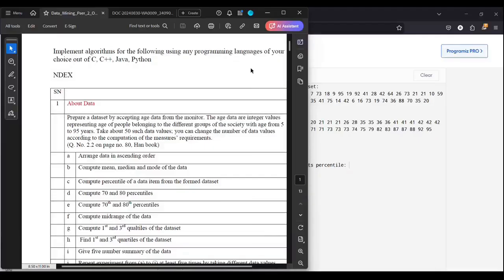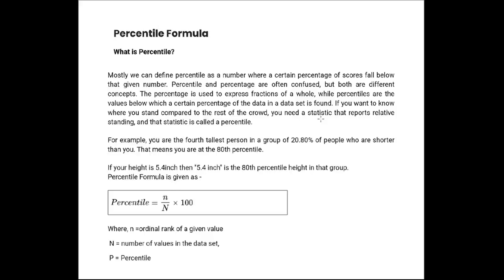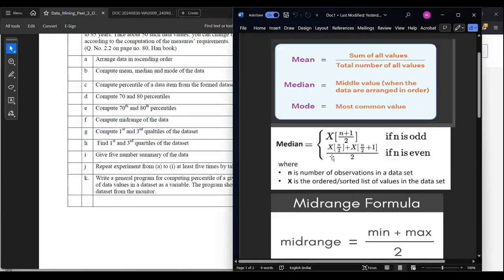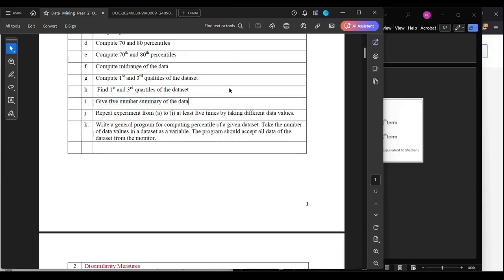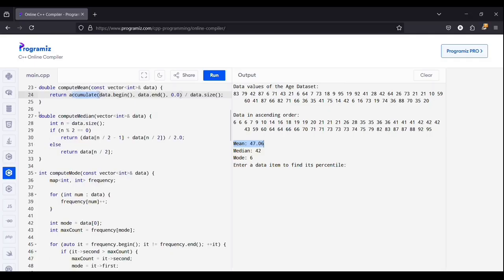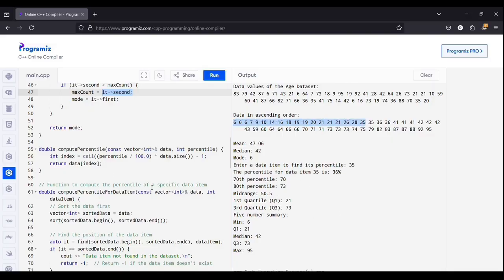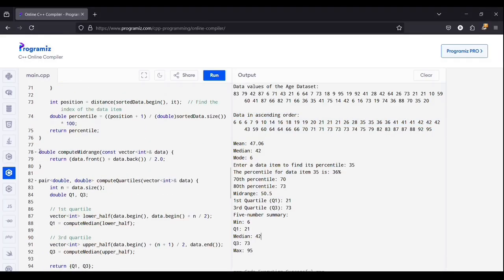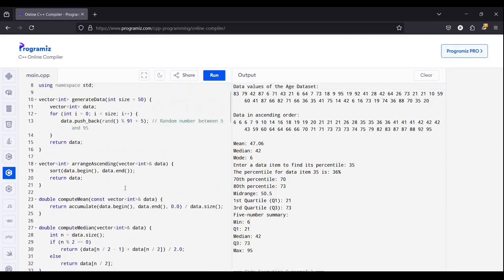About Data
This video is prepared byRakhi Kumari (12212083), Lipika Goyal (12212085), Pooja Meena (12212086), Priyanshu Sharma (12212094), Ansh Saini (12212096) and Nishant Bhati (12212101) students B Tech (Computer Engineering) 5th semester as a part their Data Mining lab classes.